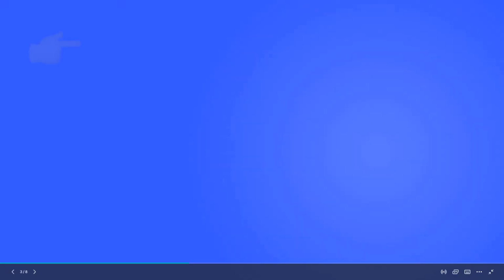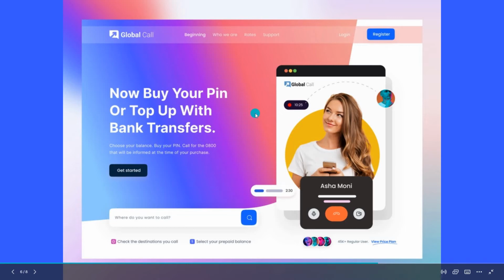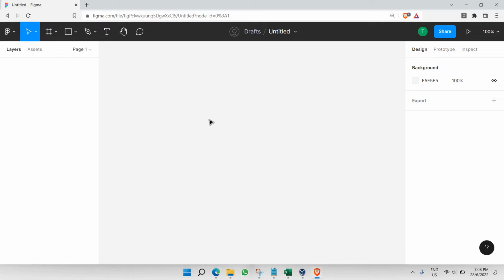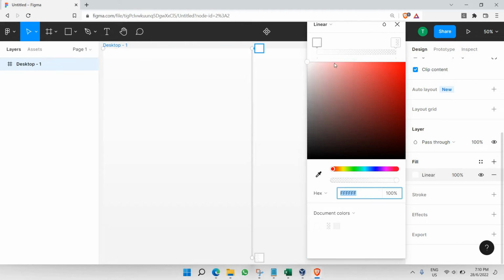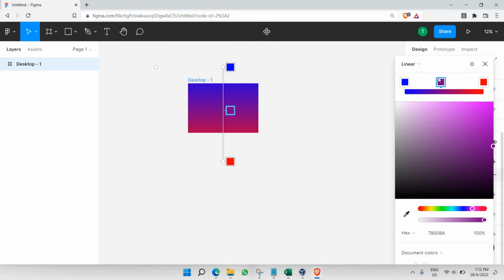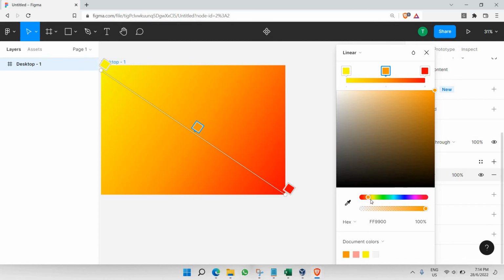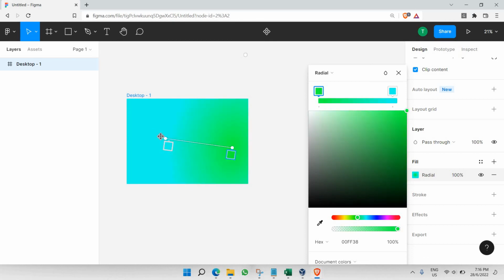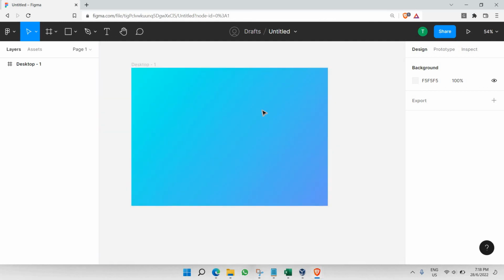How To Master 'Gradient' in Figma?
Hello, there dear YouTube friends in this video I'll be teaching you all how to use the 'Gradient' feature in Figma. So hope you will learn something new and valuable from watching these videos. Adios folks.

💖 Show support!